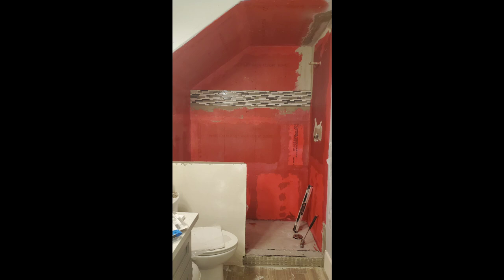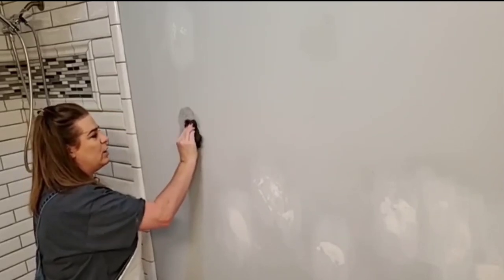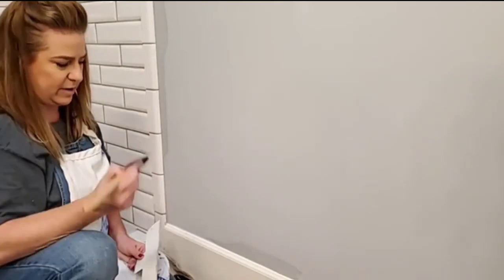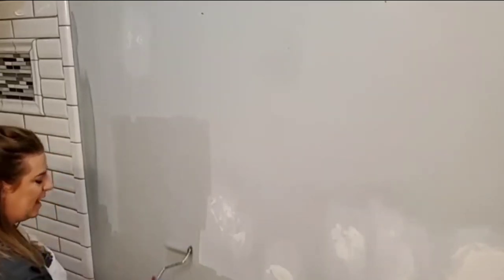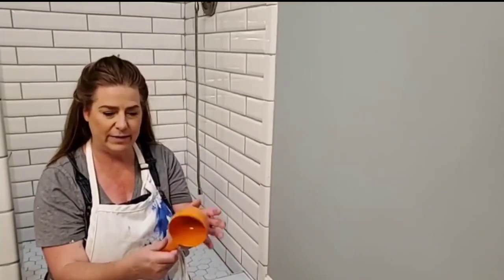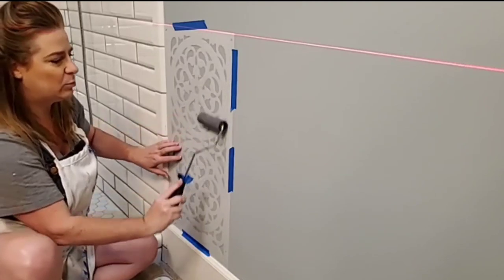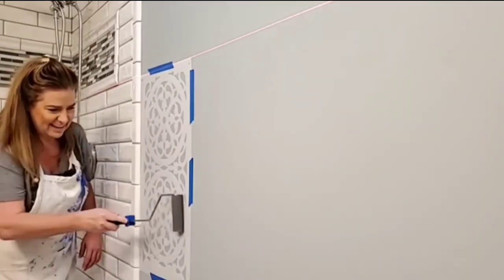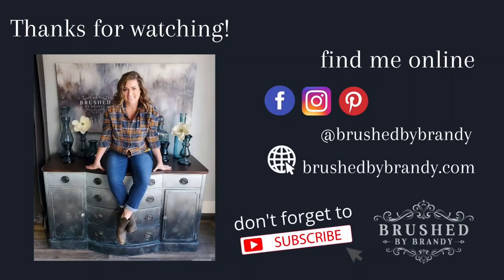How to create a high end damask wallpaper treatment using paint and pearlescent glaze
this bathroom is one of the final bib projects left in our home build. with the tile work finally finished, I want to create a kids bathroom that still feels interesting and sophisticated and can grow up with my kids. bathrooms are perfect for trying fun and funky home decor ideas, like this wall treatment that mimics the look of a high end wallpaper, with contrasting sheens of matte and gloss and a little bit of pearlescent that hits the light just right, and its all done with paint!

Materials list:

✅wise owl paint one hour ceramic in renovation gray

🔅Follow Brushed by Brandy at:
Facebook.com/brushedbybrandy
Instagram.com/brushedbybrandy